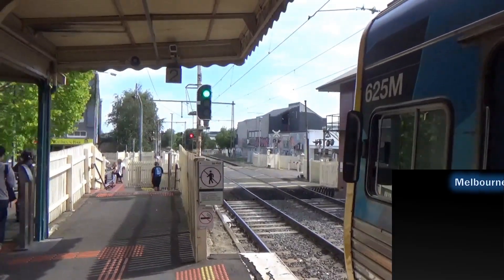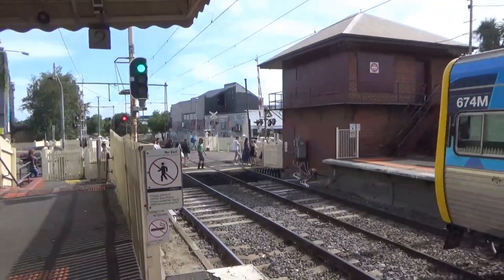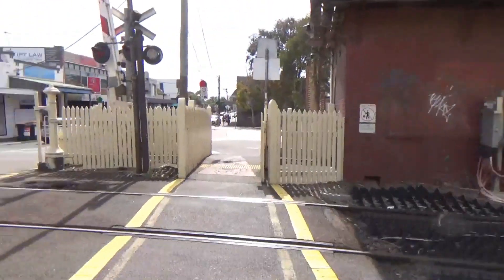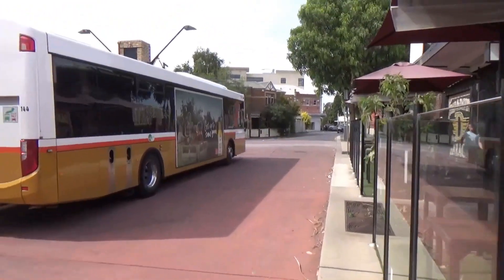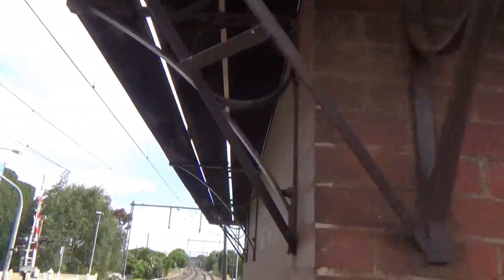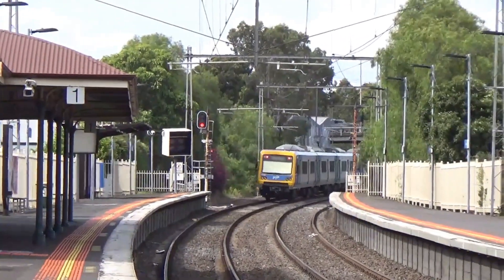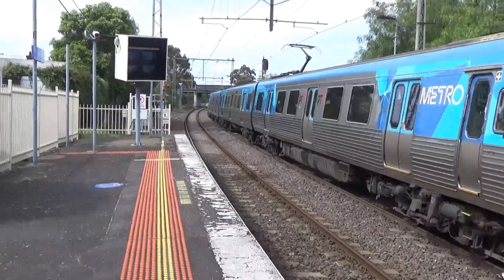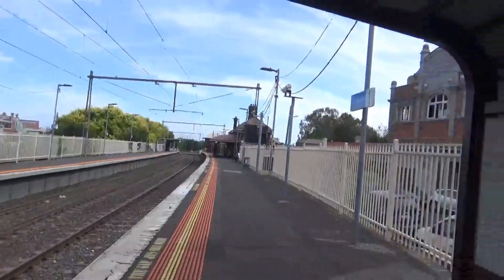Yarraville (Melbourne Railway Vlog 215)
Yarraville is a very pleasant station on the trunk section of the Werribee line. It is nicely wedged into the local shopping strip, and features charming old station buildings. This video includes all three train types which regularly run on the line. Hope you enjoy the video!